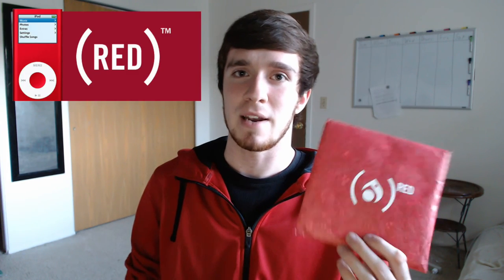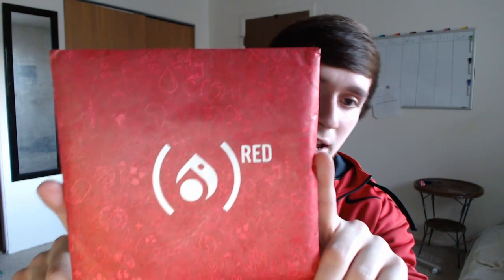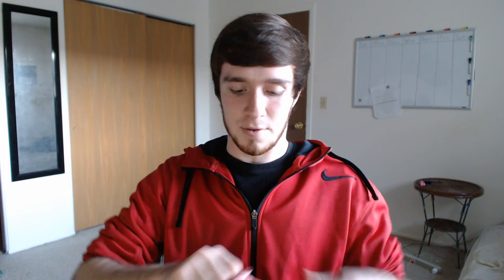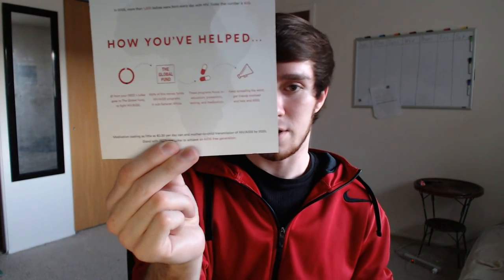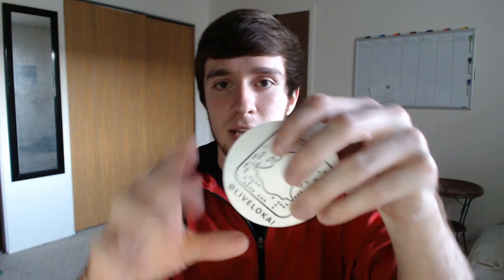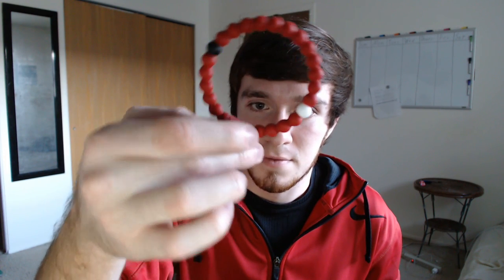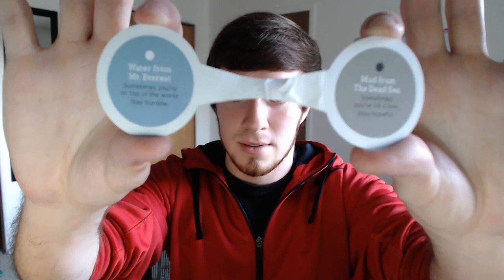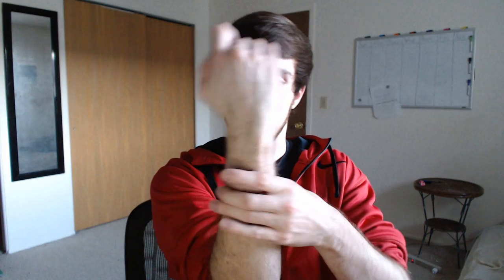(RED) Lokai Bracelet Unboxing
Sam unboxes the (RED) Lokai Bracelet!